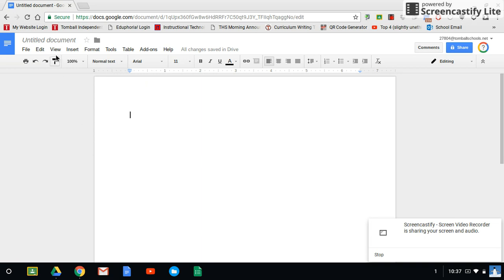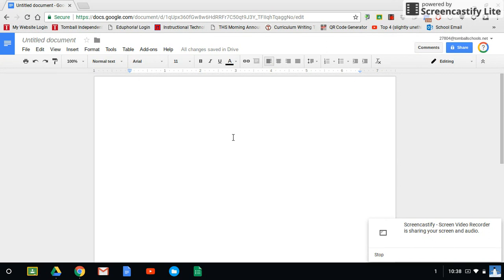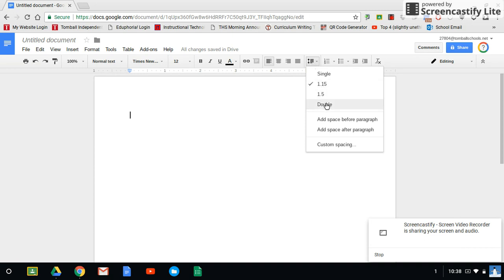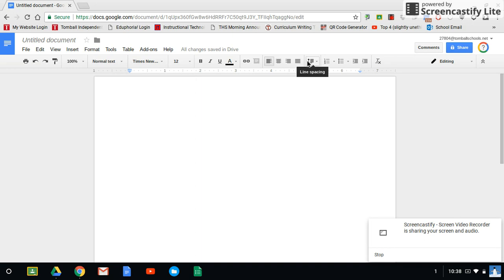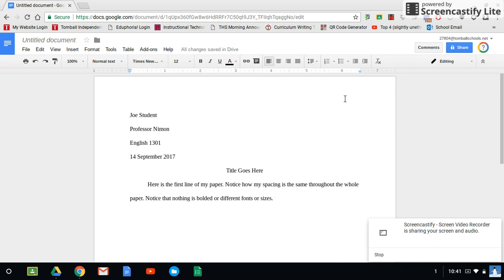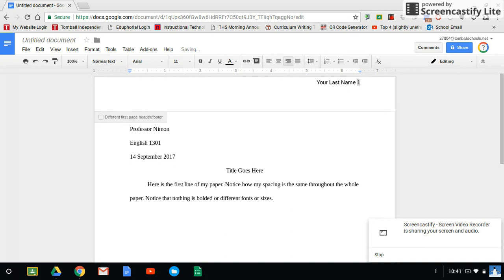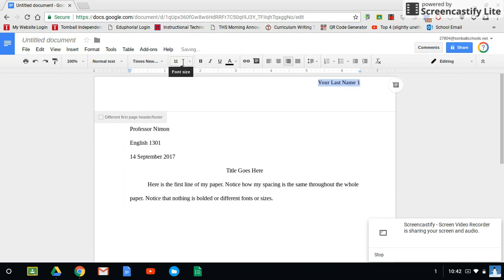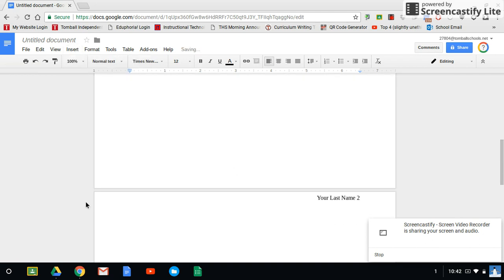How to Format Your MAJOR Grade Essays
This is how to format ALL your MAJOR GRADE essays that you will submit to my class (via Turnitin). Failure to format your paper this way WILL result in point deductions in your final grade.